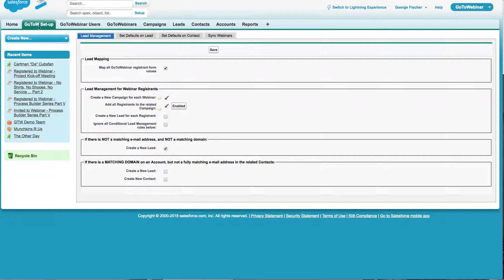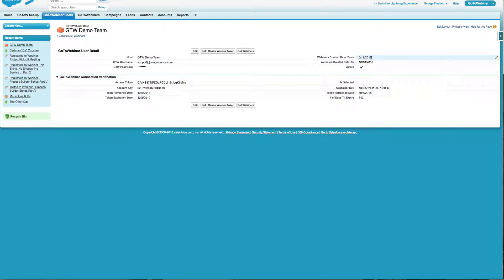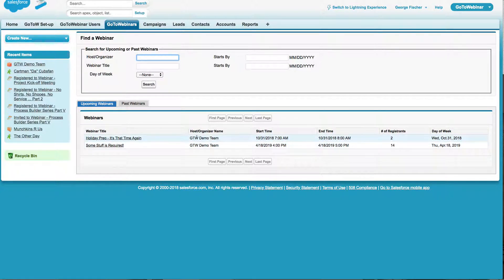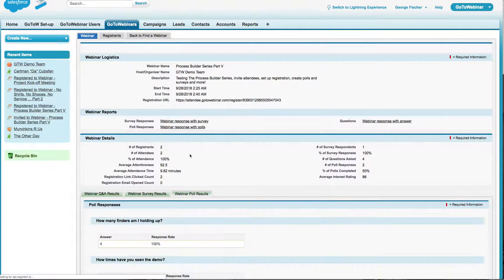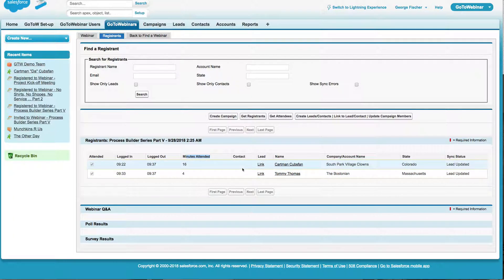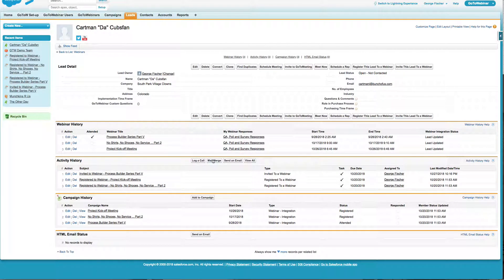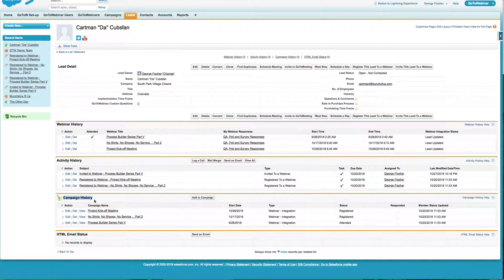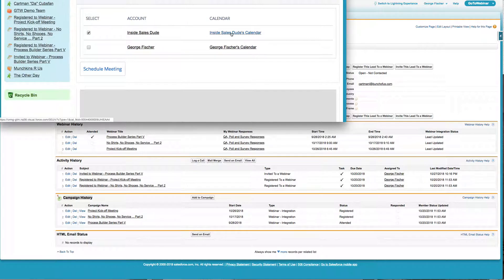Salesforce GoToWebinar GoToMeeting Integration - High Level Overview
This is just a high level overview of the Salesforce  GoToMeeting GoToWebinar Integration by CRMGuidance